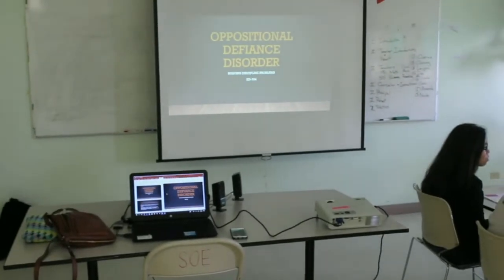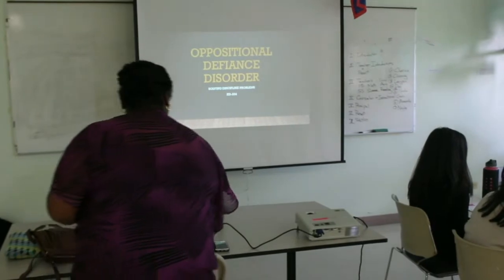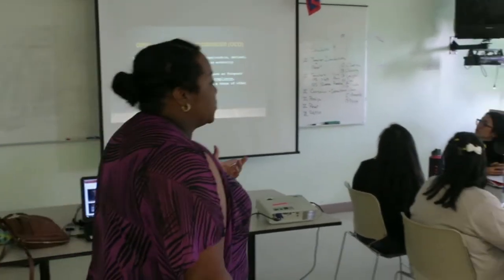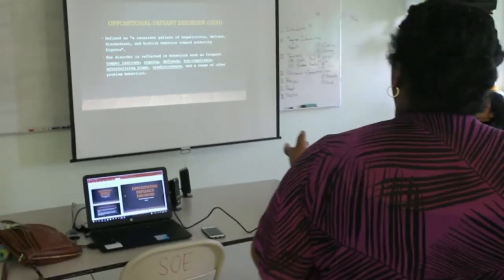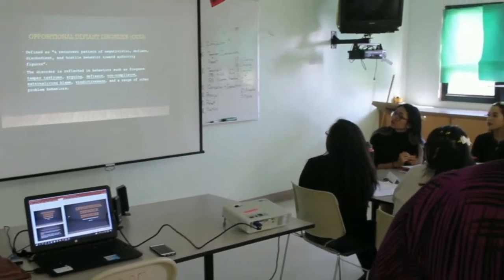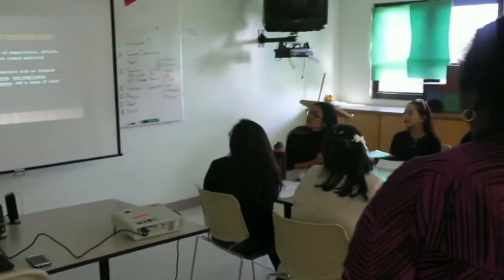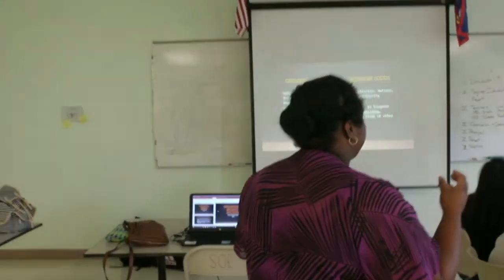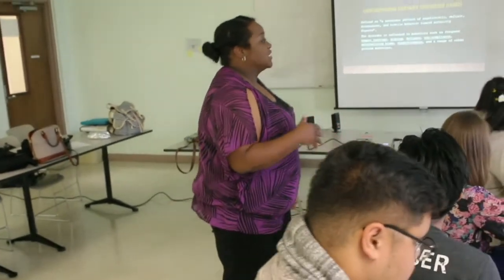ED334 CST (SPRING 2017)